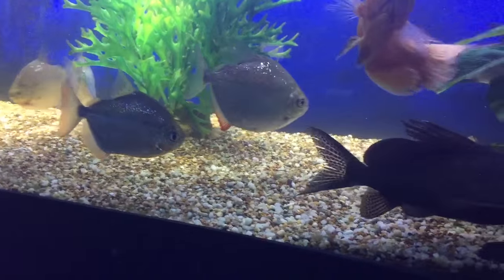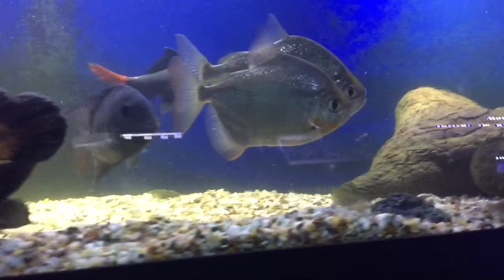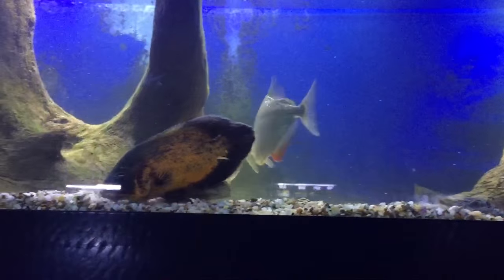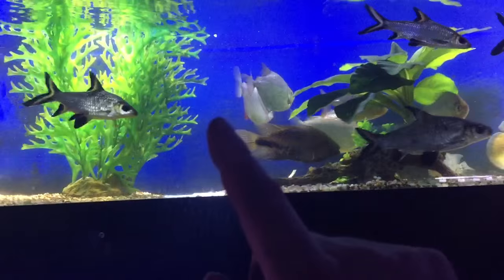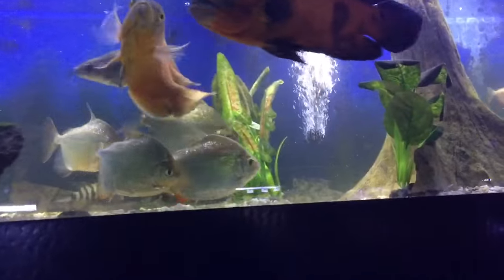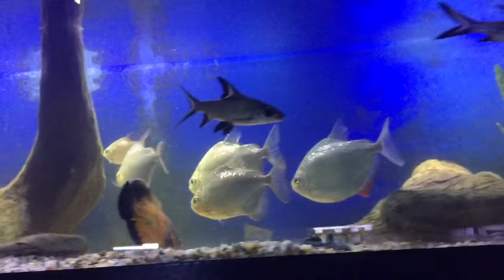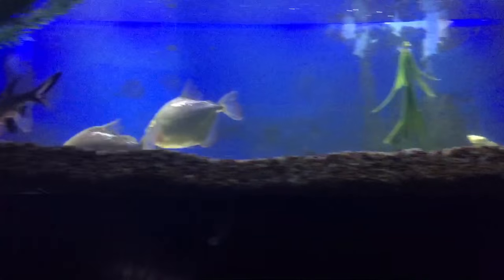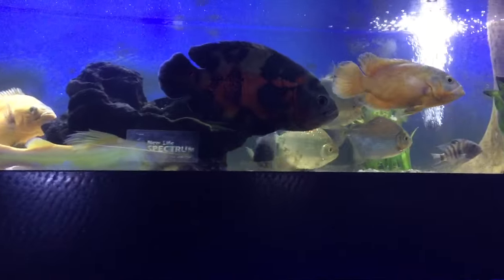How to sex Silver Dollars